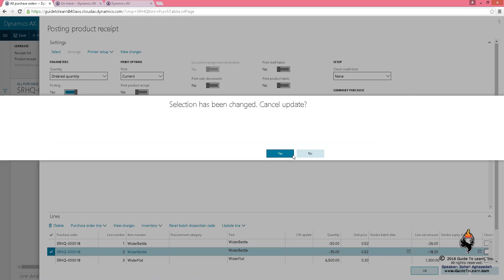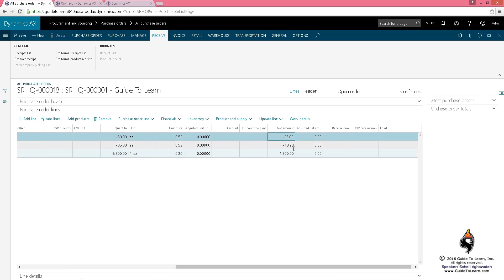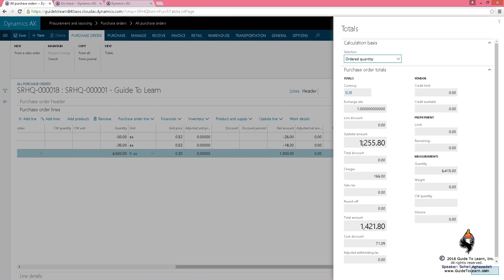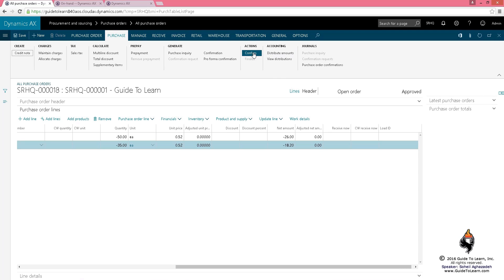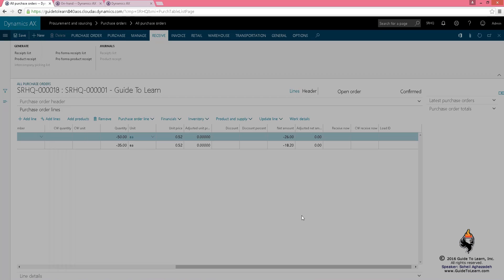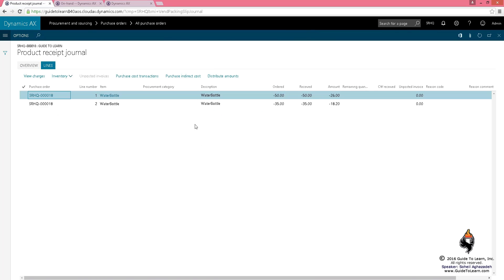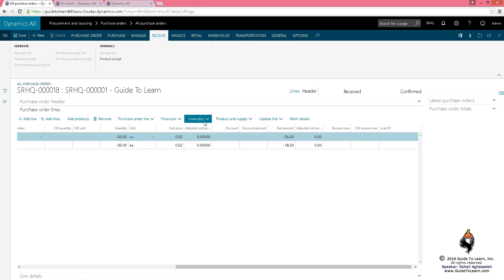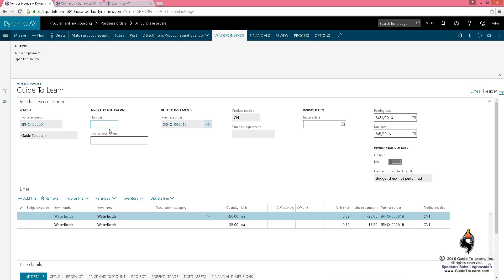Vendor Returns in Microsoft Dynamics AX